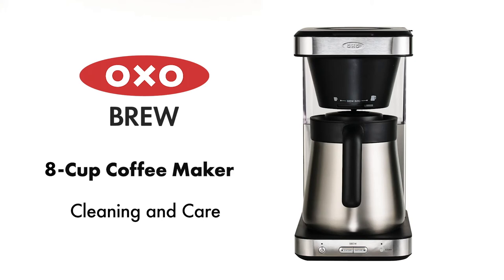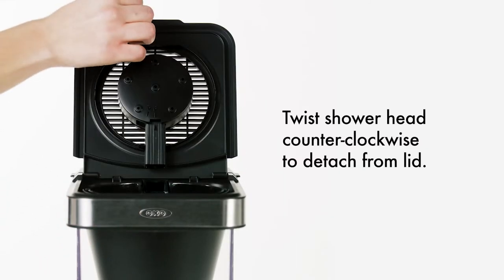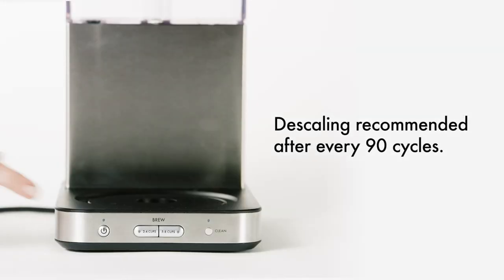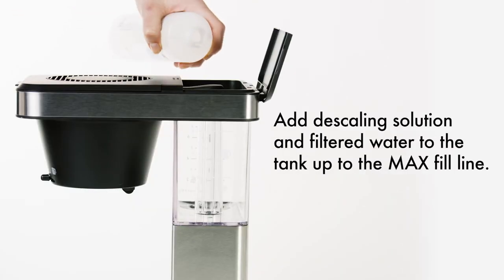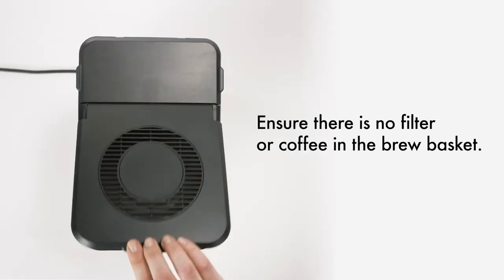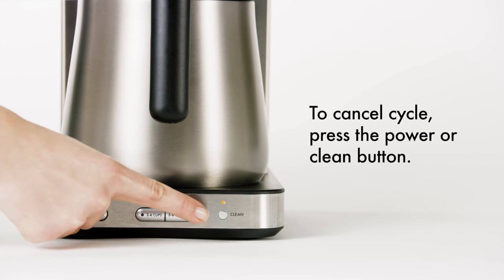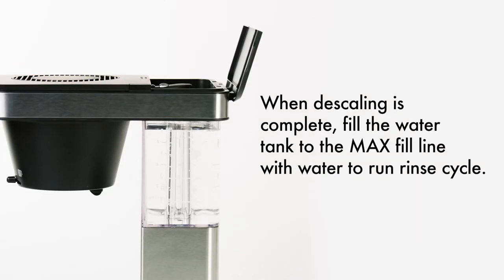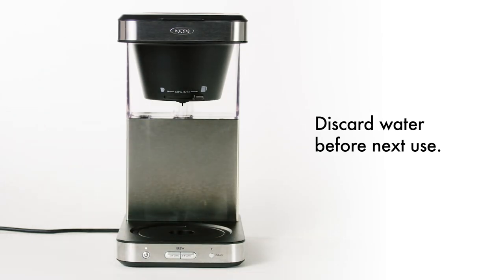How to Clean and Care for the OXO Brew 8-Cup Coffee Maker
The OXO Brew 8-Cup Coffee Maker ensures a certified gold-standard cup every time. Our BetterBrew™ precision brewing controls the water temperature and brewing time to meet the Specialty Coffee Association’s (SCA) Golden Cup standard—whether you’re making a full carafe or just a cup. The Rainmaker™ shower head distributes water evenly over coffee grounds for maximum flavor extraction. The fuss-free carafe features a brew-through, pour-through lid that means you don’t have to open the carafe before pouring. The carafe’s double-walled, vacuum-insulated design keeps your coffee hot, and the no-drip valve even lets you sneak a cup without interrupting the brewing process. The sleek, stainless steel Coffee Maker has a space-efficient design that fits under cabinets. Easily run the convenient cleaning mode to keep the machine in tip-top shape. No need to brew for a crowd every time: The Coffee Maker comes with an optional single-serve accessory. Add a filter to the accessory and then place it in the large basket to improve flavor extraction when brewing a single cup. Flip the well cover to elevate shorter mugs or remove it to make space for tall travel mugs.